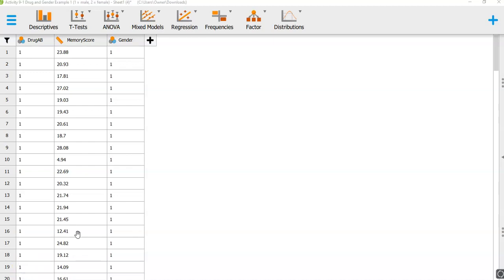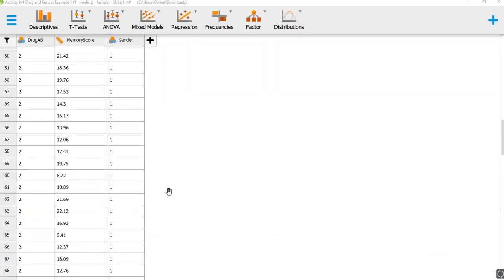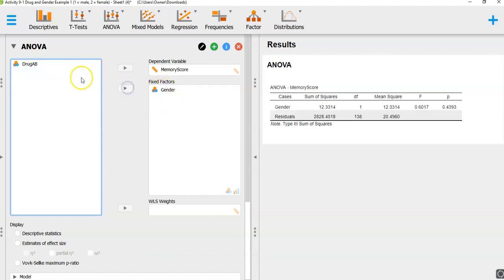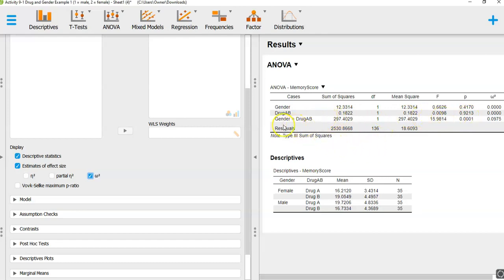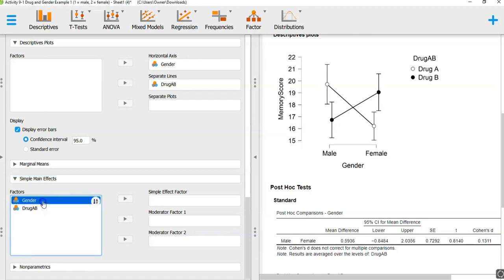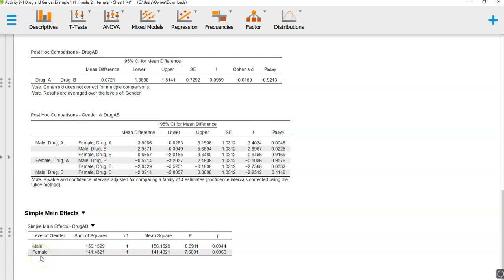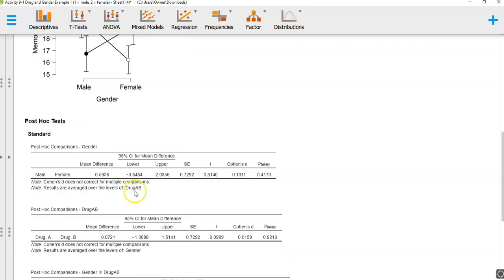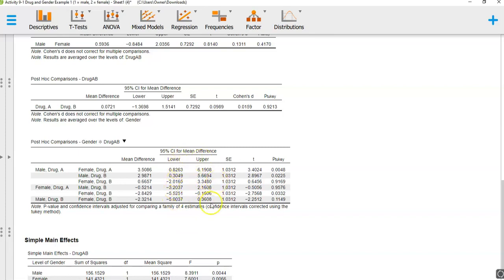JASP instructions for a Two Way ANOVA (9-1)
This video shows how to run Two Way ANOVAs in JASP.  It uses Activity 9-1 data from the text "An Introduction to Statistics: An Active Learning Approach".